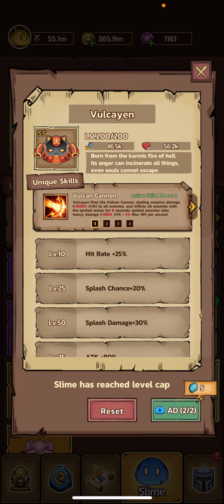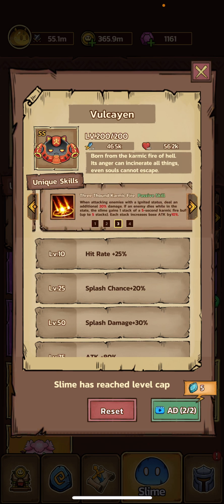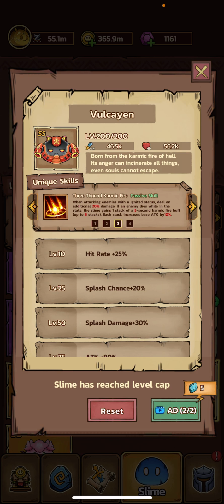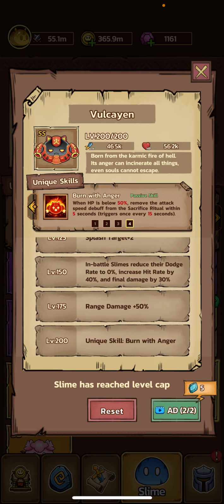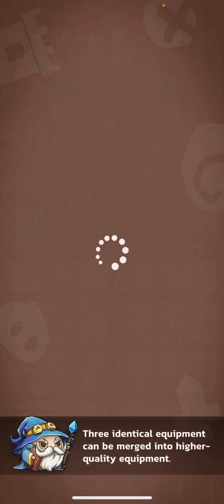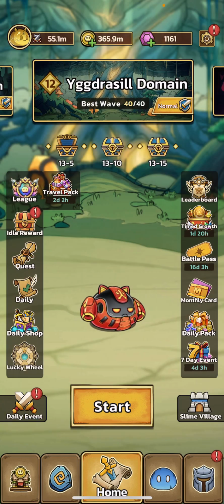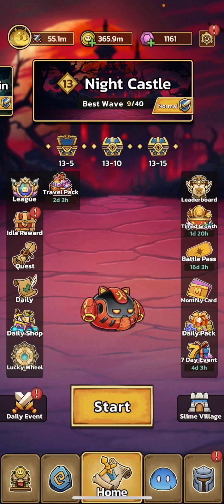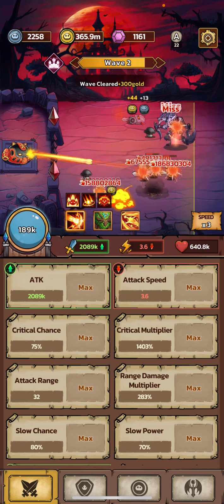Slime Castle: Vulcayen Gameplay Showcase and Ability Explanation